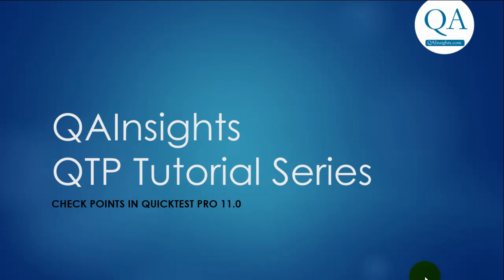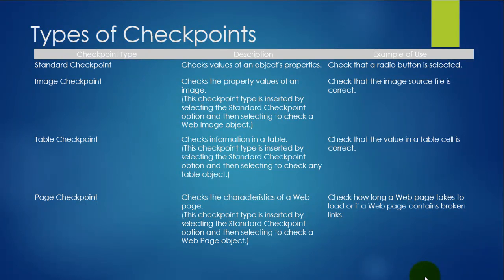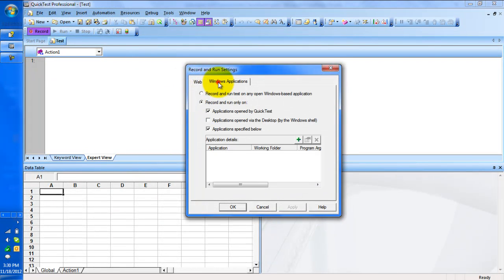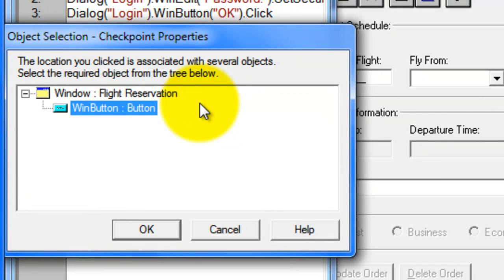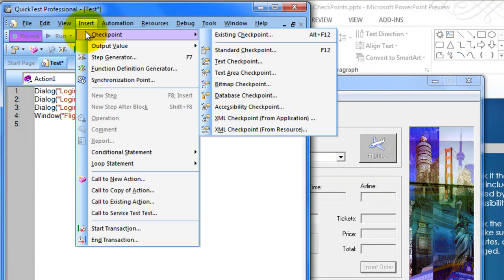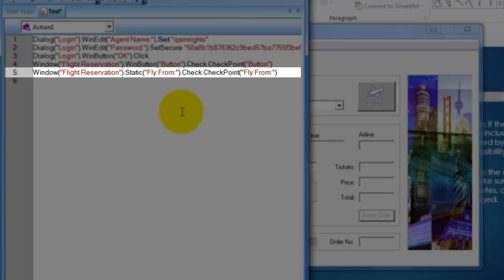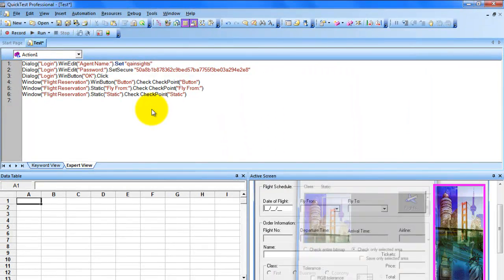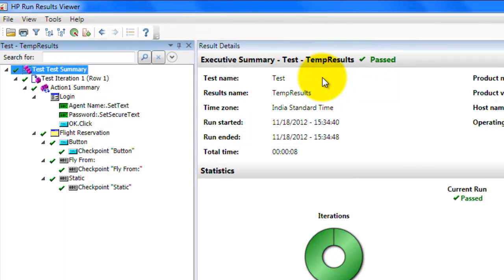How to insert Checkpoint in QTP?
This video explains about inserting checkpoints in QTP.